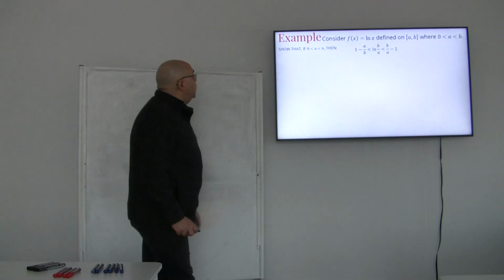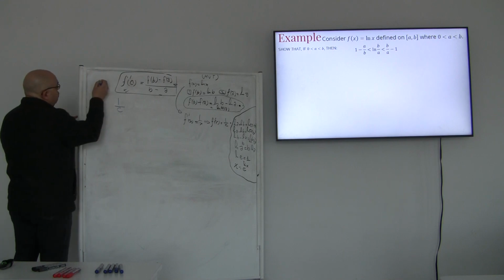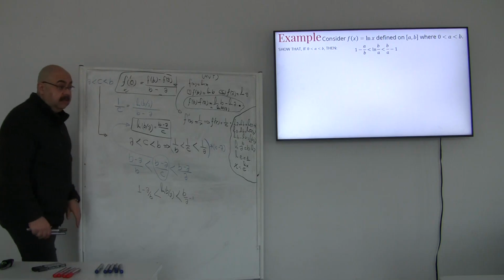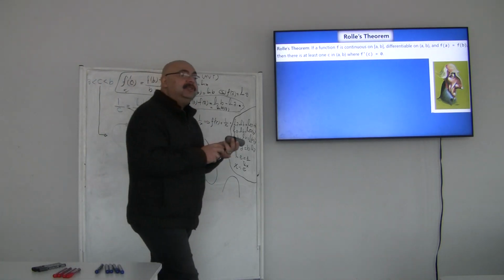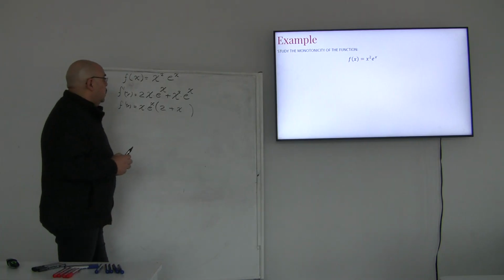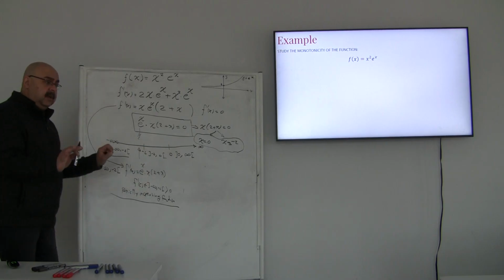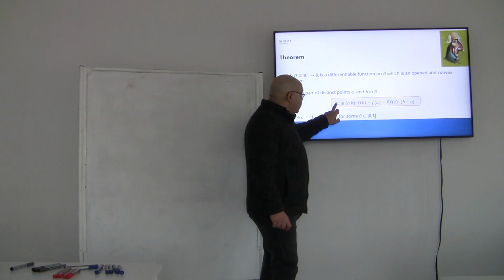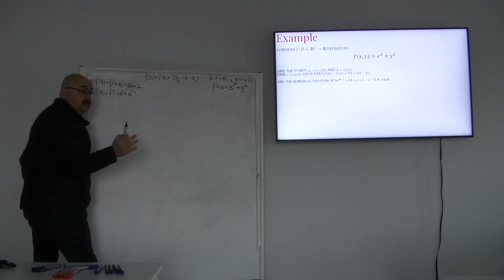Mean value Theory P 1